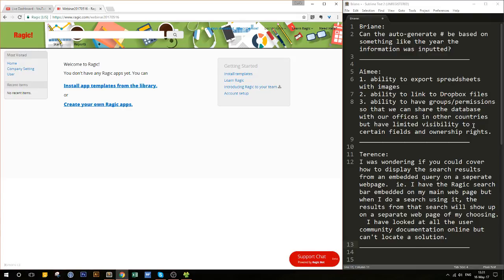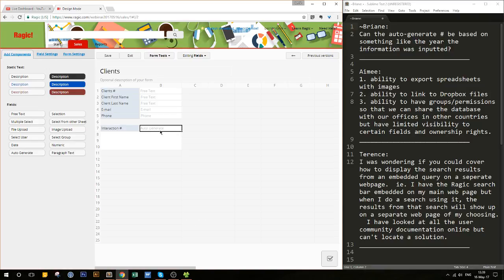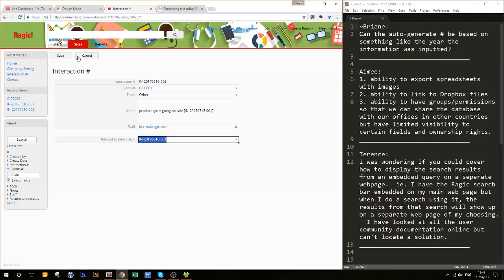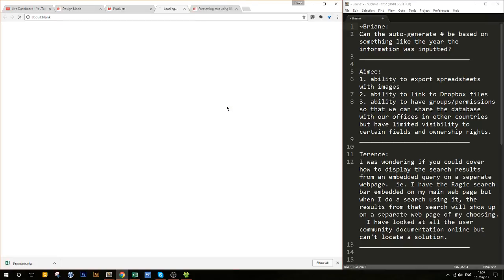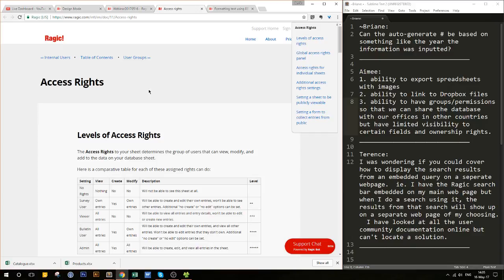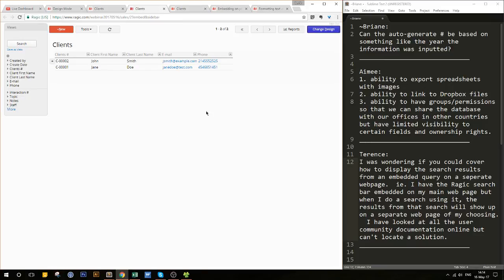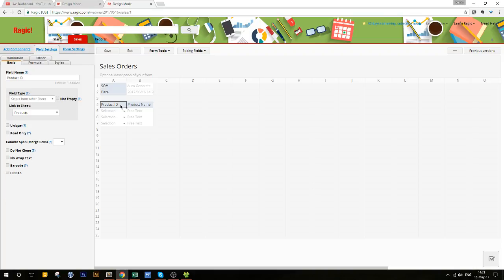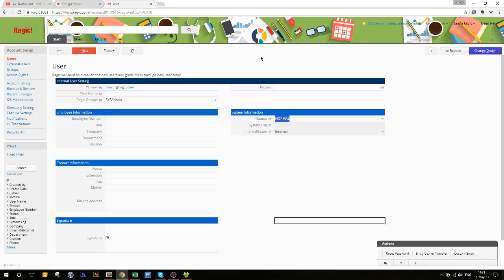Webinar: Ragic Office Hour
Join in the conversation any time from 1:30 to 2:30 pm EST and ask any question you have on your mind regarding database design and best practices in Ragic through YouTube's live chat.

We will be answering your questions by building quick prototypes according to how the conversation is flowing.